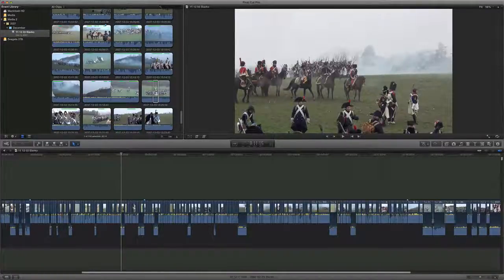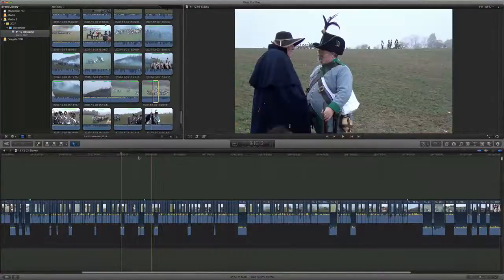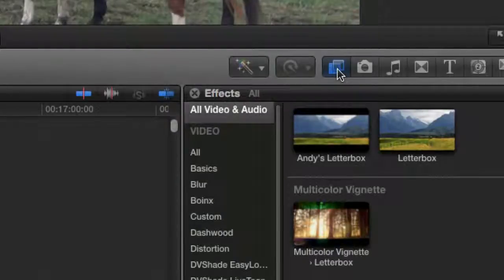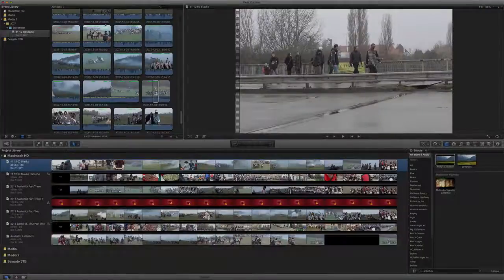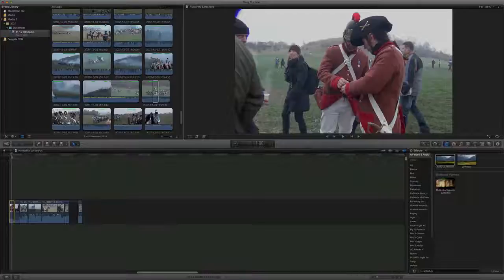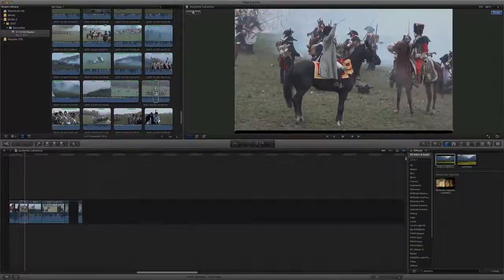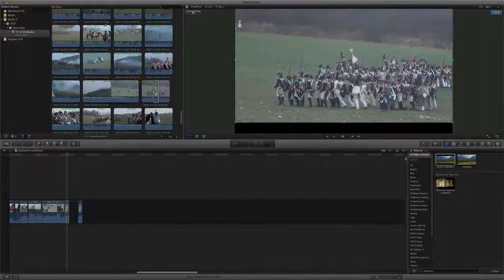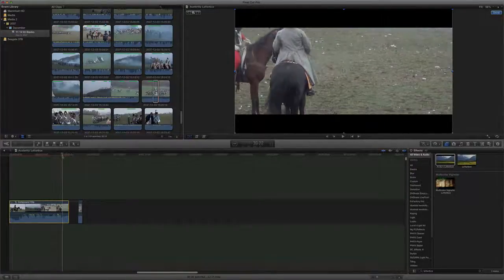Final Cut Pro X Letterbox Tip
Here is the link to download Andy's Letterbox